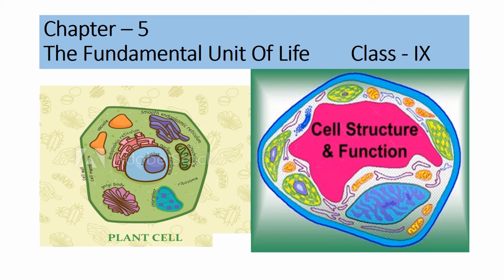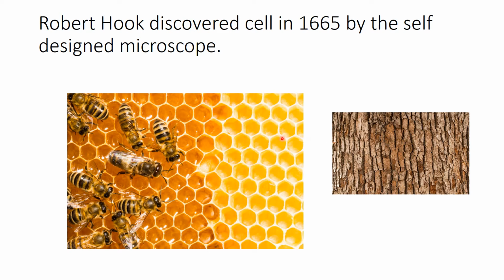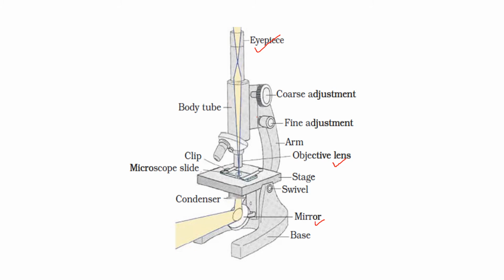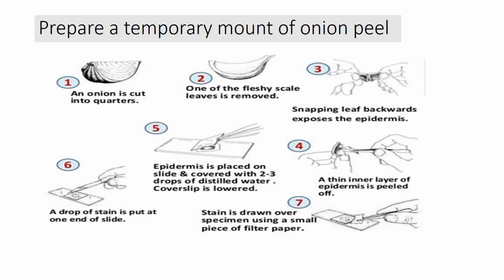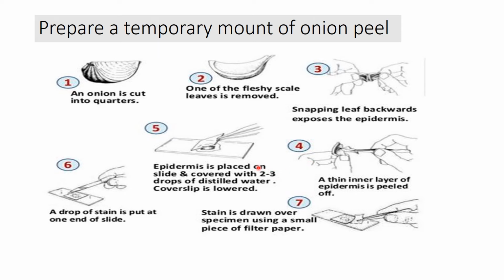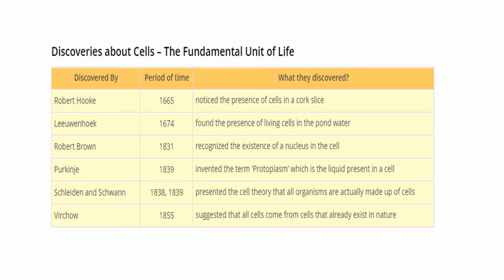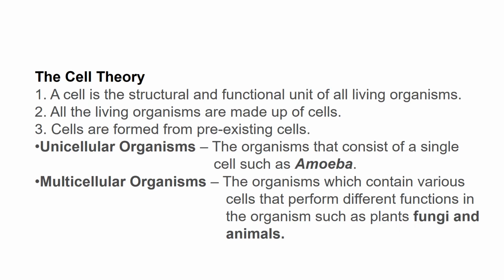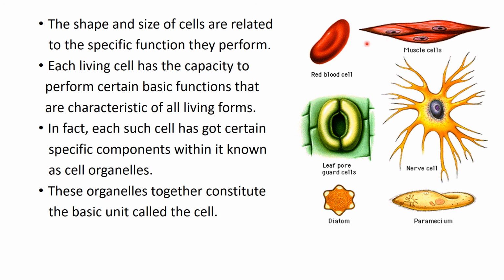The Fundamental Unit Of Life Part 1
Discovery of cell# How to make a temporary slide of onion peel# Microscope#